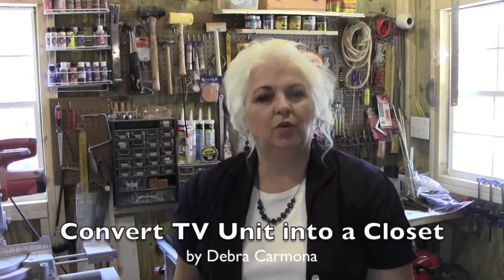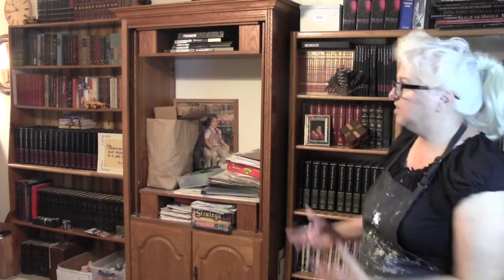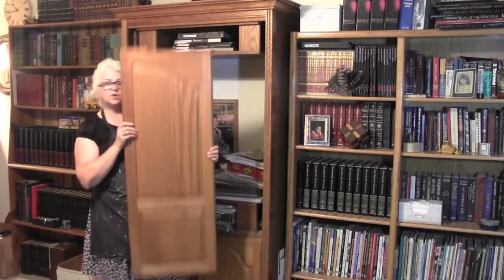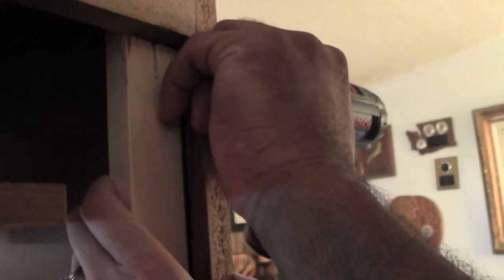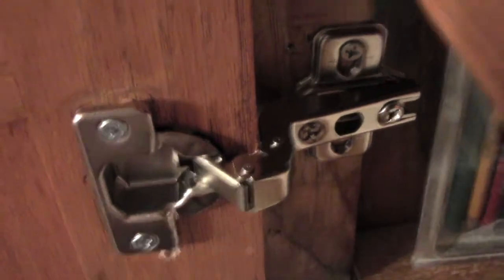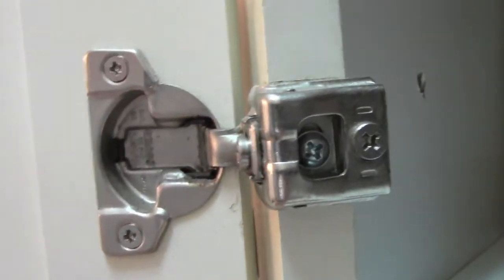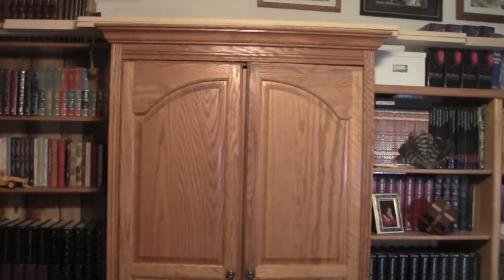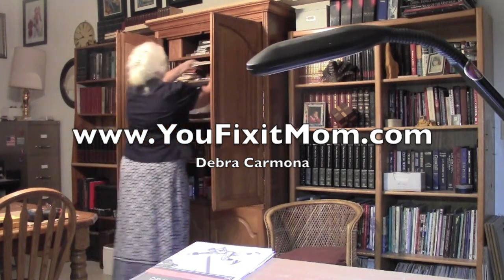Converting TV Entertainment Unit into Craft Supply Closet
Rather than tossing out this oak cabinet I decided to repurpose it. When we got rid of the big box TV and switched to the flat screen we no longer had use for the large Entertainment Unit so I converted it into an Arts & Craft Supply Closet.